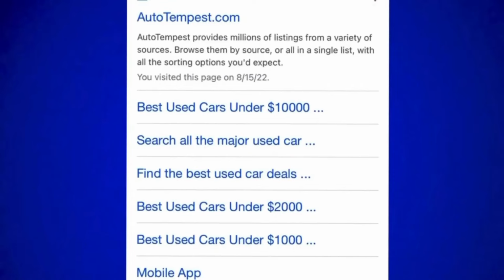HOW TO FIND THE CHEAPEST CARS ON THE INTERNET! (CAR FLIPPING)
This will change the way you search for cheap vehicles!